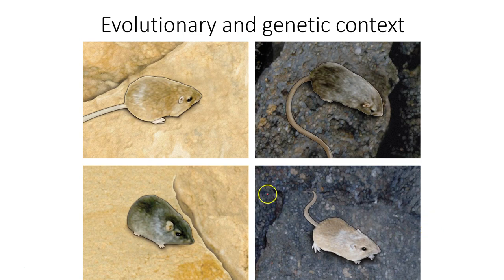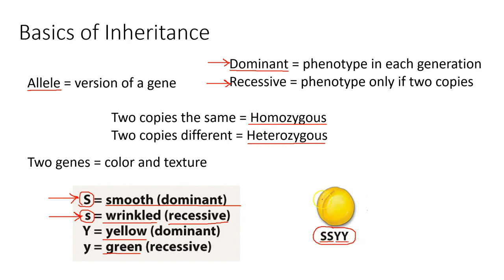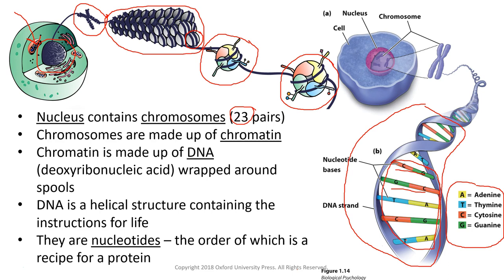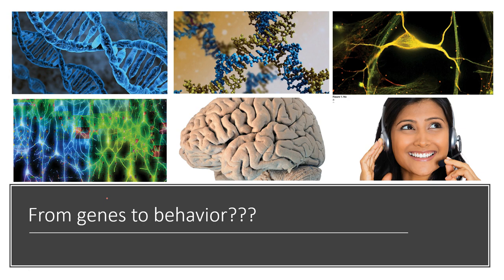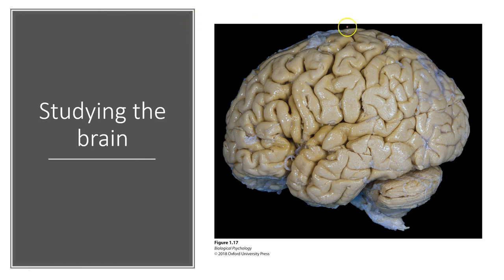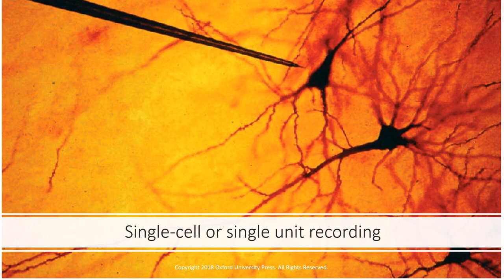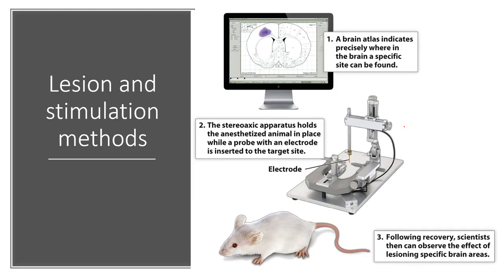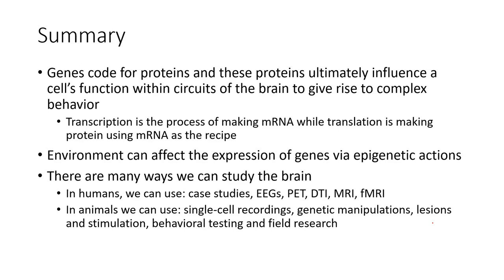Intro to BioPsychology Part 2